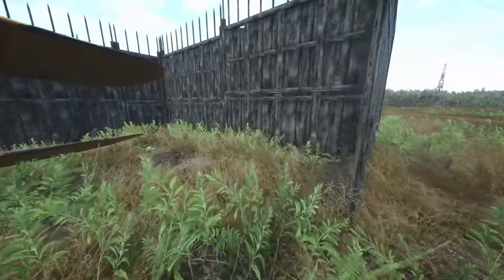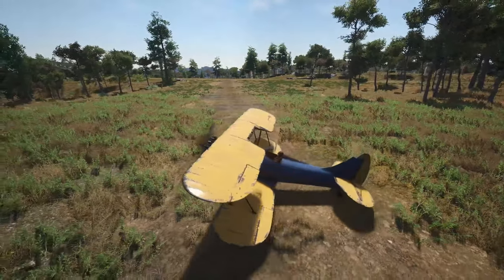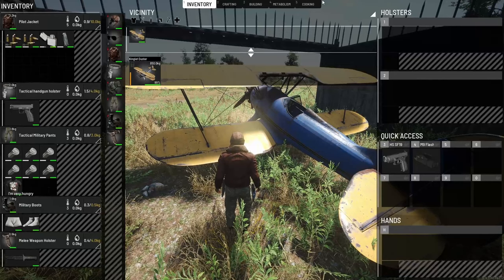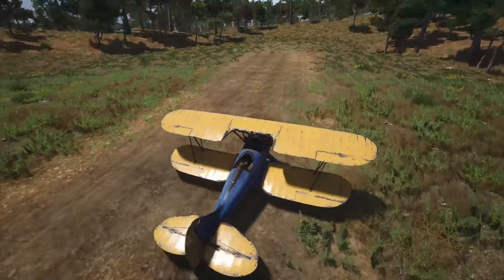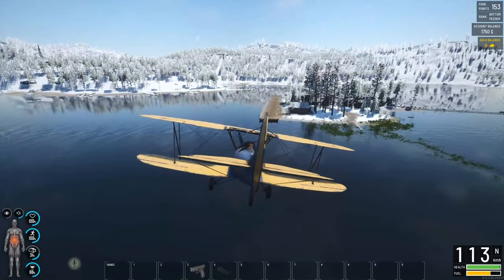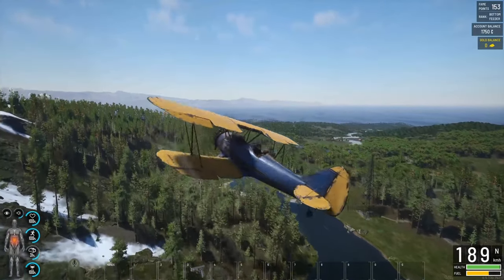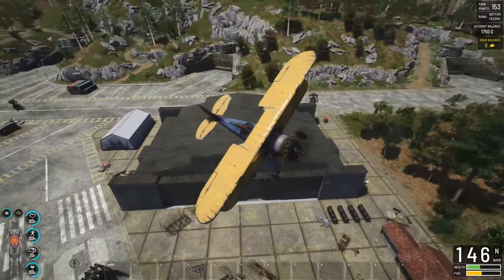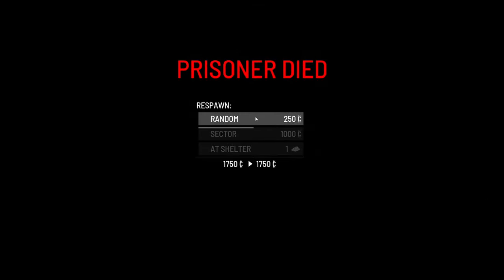Flying 101 & Evading Mechs | Scum 0.9 Tips, Tricks & Guides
Today I'm showing you the basics control, flight, take off and landing. As well as this ill show you how easy it is to evade mechs whilst stealing a plane as a fresh spawn on the D4 Airfield.
If you enjoyed todays video give it a like, smash that subscribe button and the notification bell so you stay up to date with the latest scum news and related content. There's plenty of content over on the channel, with even more to come.